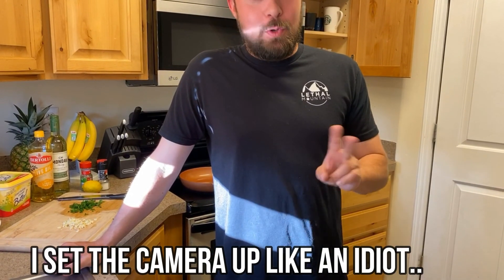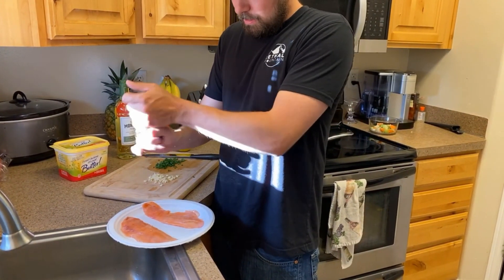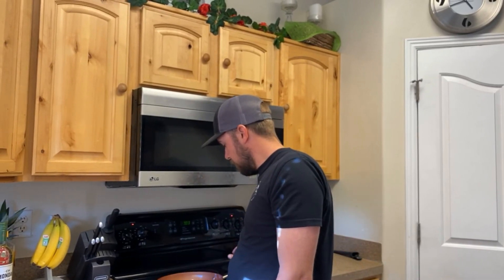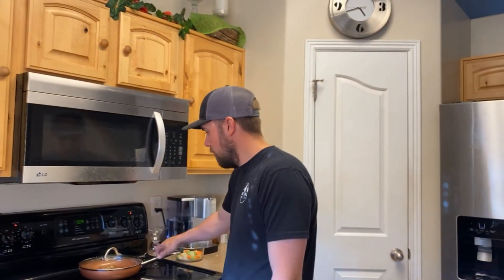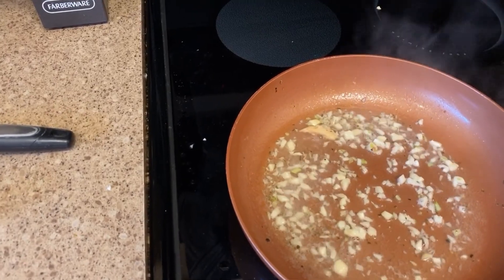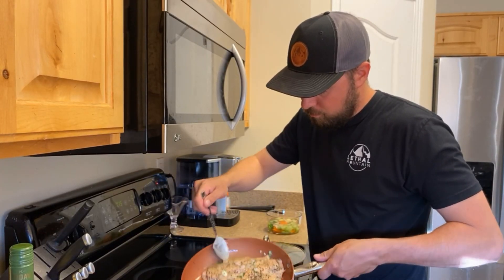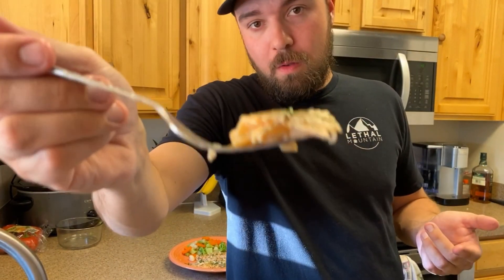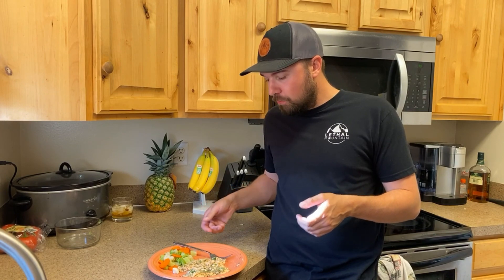Cooking the Best Wild Trout Recipe!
Back in the kitchen to cook the wild rainbow trout we caught in the last video! I found a recipe online that turned out insanely good!